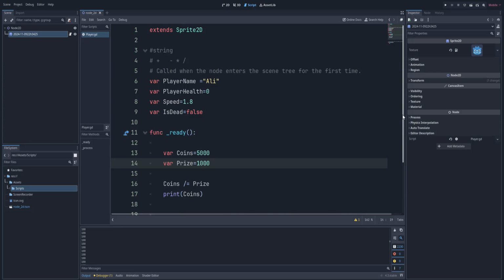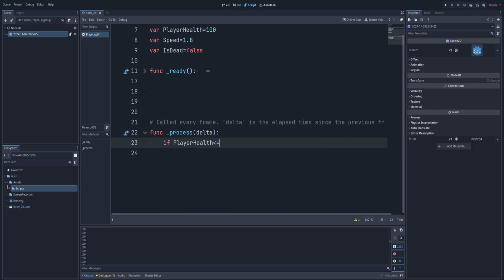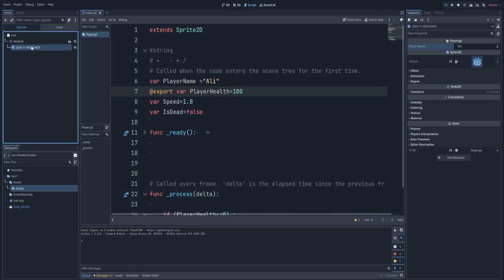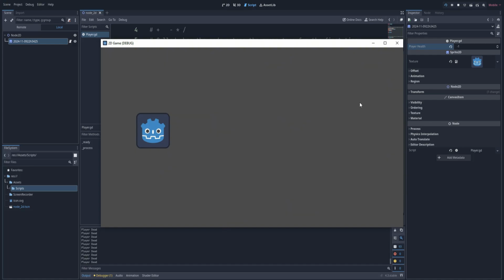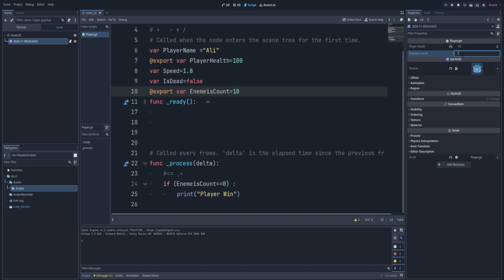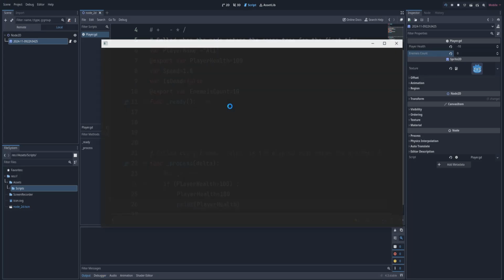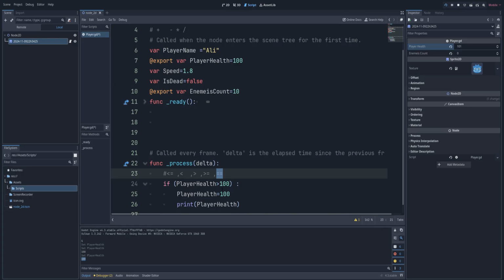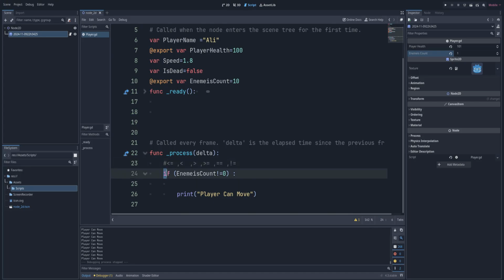7-Conditional Statements – Part 1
In this step-by-step tutorial series, you’ll learn how to create amazing 2D and 3D games using Godot 4 – one of the fastest-growing open-source game engines in the world.

Whether you’re a beginner with no coding experience or an intermediate developer who wants to level up, this course will guide you through everything:
✅ Installing Godot and setting up your first project
✅ Learning GDScript (Godot’s own programming language)
✅ Creating 2D platformers, shooters, and racing games
✅ Adding UI, sound effects, and animations
✅ Exporting your game to PC, Android, and more
Complete Godot 4 –Build 3 Games (2D , 3D Adventure & Runner)

By the end of this course, you’ll have the skills to design and publish your very own indie games! 🚀